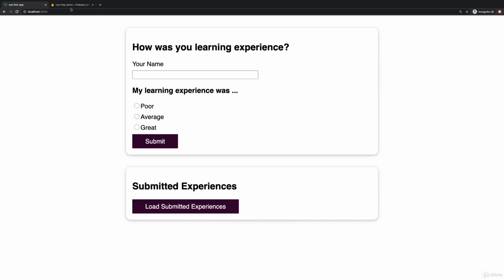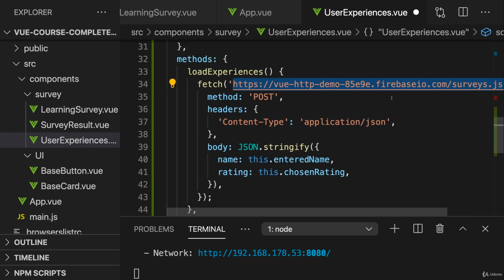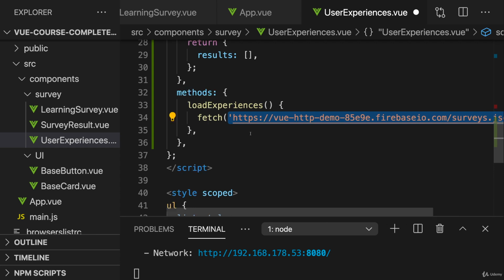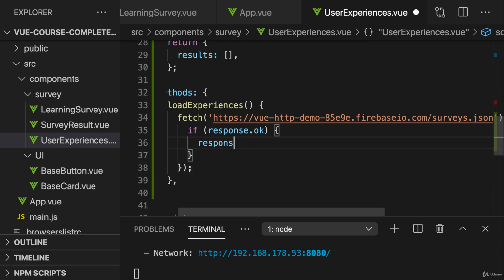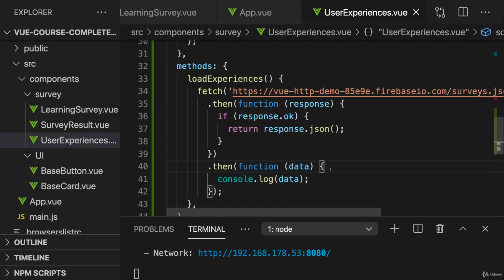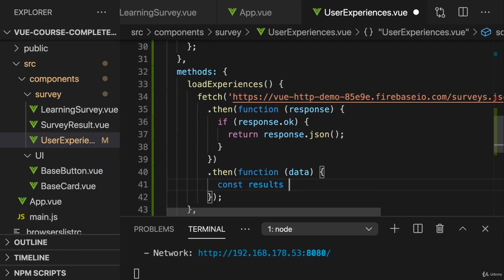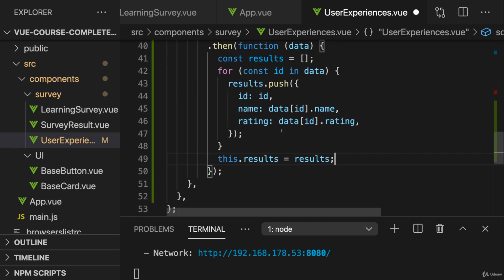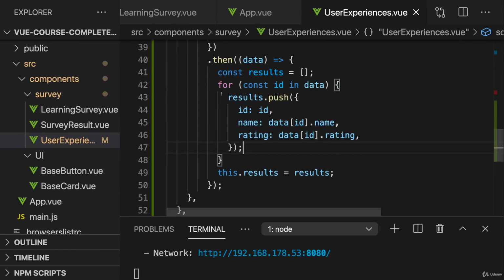XII. Sending Http Requests. 8. Getting Data GET Request & Transforming Response Data